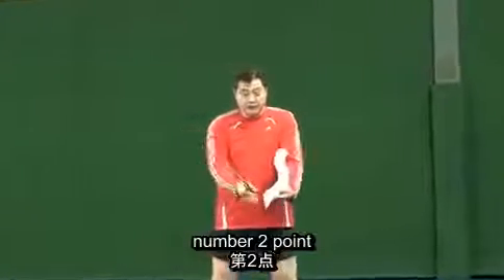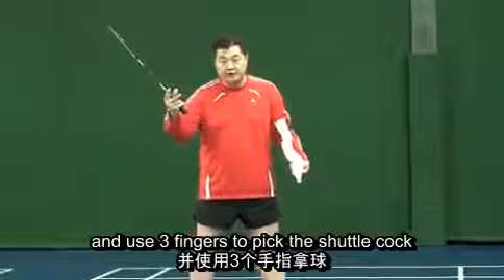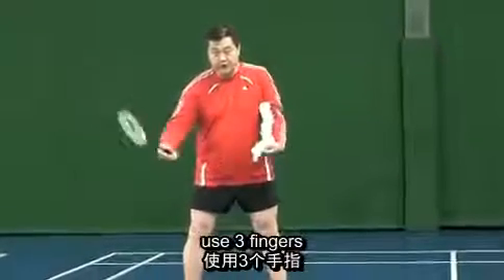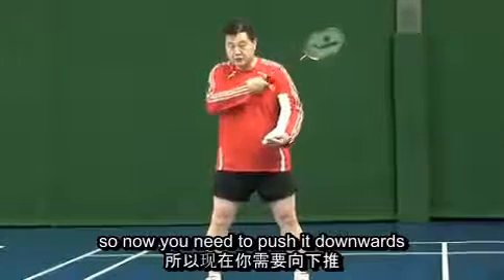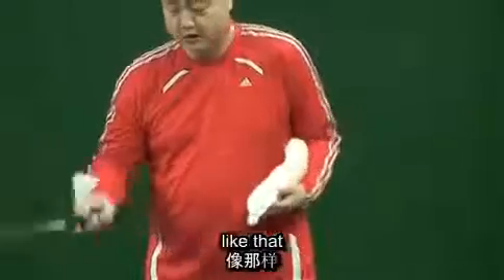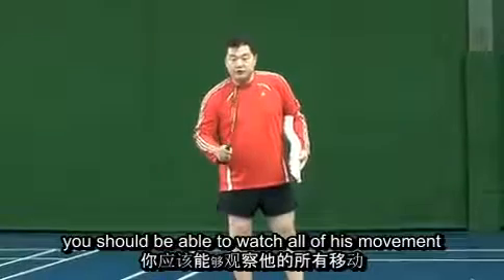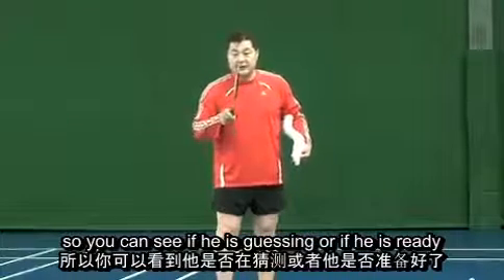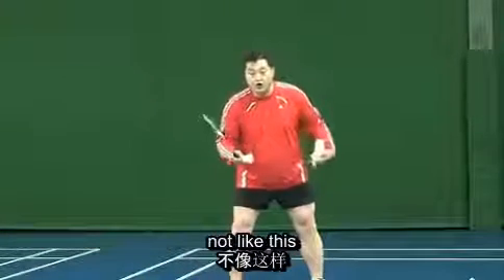如何喂球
上找到